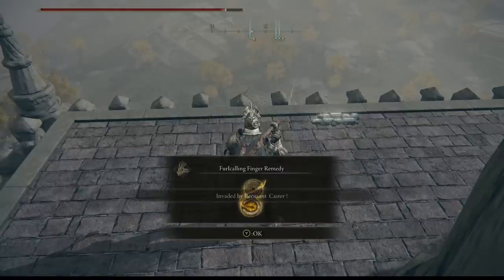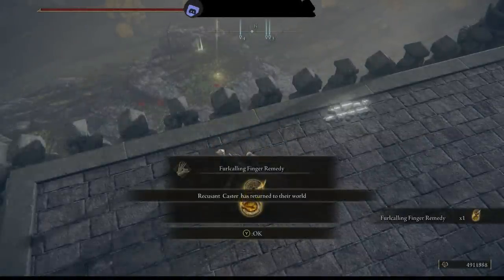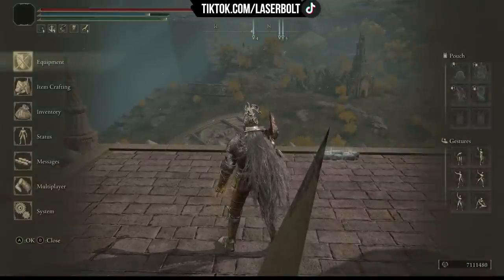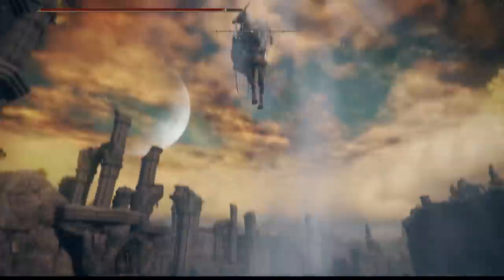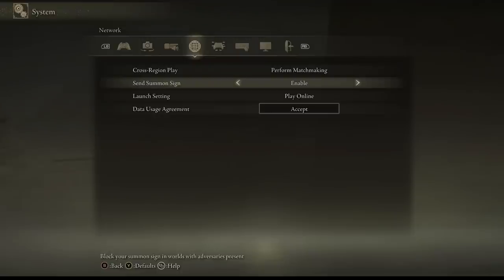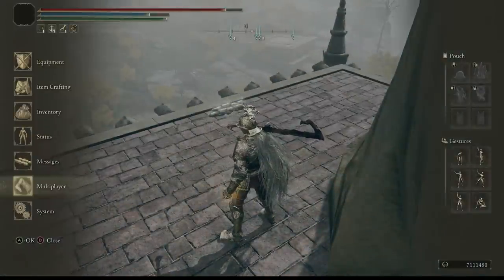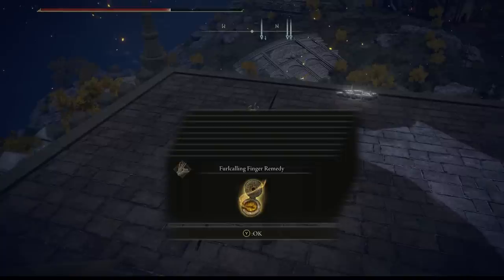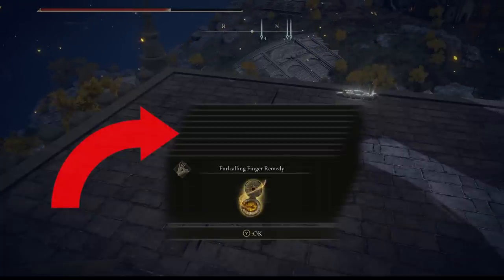NEW 200+ MILLION RUNE FARMING Elden Ring | Unlimited Runes - Easy Rune Farming | Best AFK Farming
NEW 200+ MILLION RUNE FARMING Elden Ring | Unlimited Runes - Easy Rune Farming | Best AFK Farming. See this #1 rune farming in elden ring that will help you level up your character fast and easy.

Here is the Elden Ring and its Elden Ring guides with this Elden Ring strategy guide and Elden Ring tips tricks and Elden Ring location and Elden Ring bosses and Elden Ring best armor locations and how to and Elden Ring best weapon for magic and elden ring best weapons and Elden Ring best strength dex int faith arcane weapon Elden Ring best armor sets Elden Ring best armour sets Elden Ring armor for builds. Follow along as we provide you with complete elden ring guides to help you in elden ring. elden ring broken build,elden ring best build and elden ring powerful build.